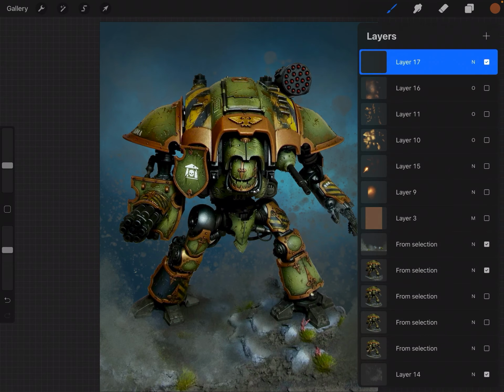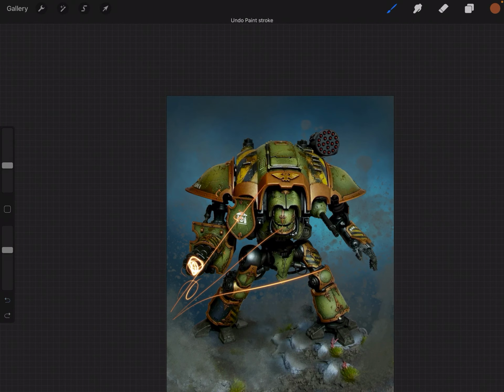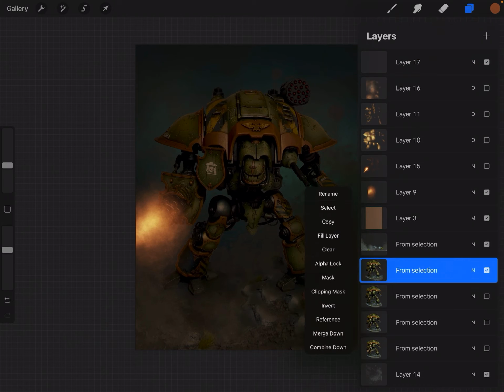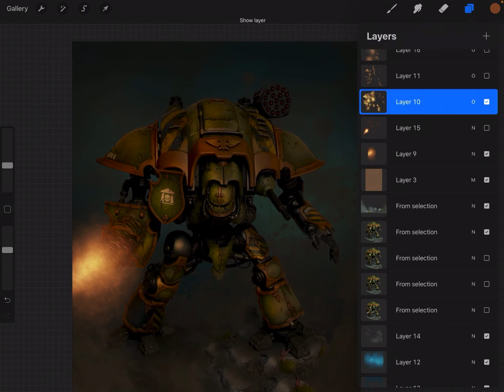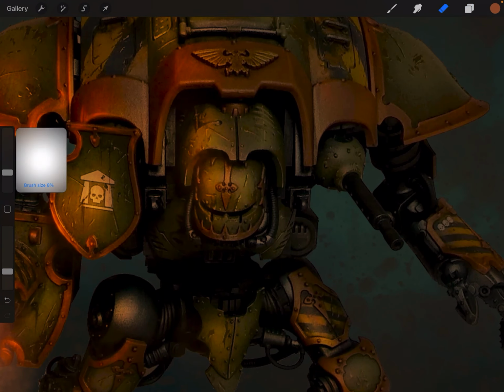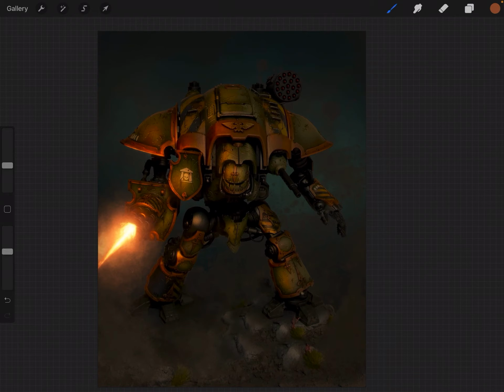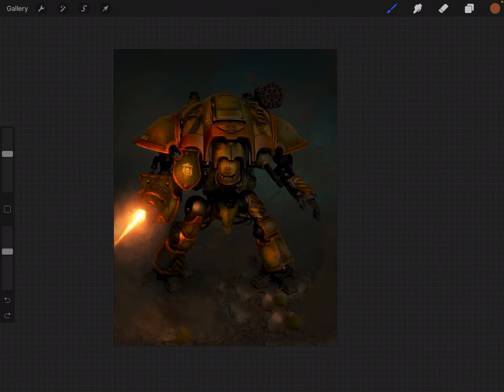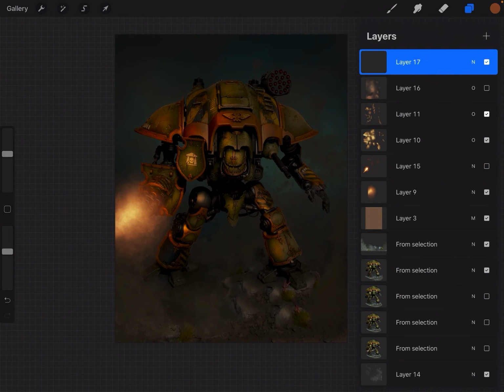How to photo edit Warhammer miniatures in Procreate #3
Tutorial 3 covers lighting/shading and what tools and layers I use.. If you have any questions please just ask in comments!

ArtistsEmpire.com is now live so please swing by!

If you enjoy these please press that LIKE button! With such a small channel the likes go a long way in boosting these so more people get to see. Thank you if you do! Also constructive feedback is welcomed because I am still very new to presenting information in video format.

Follow AE on twitter for the best way to get your image featured on the Wednesday's YouTube livestream

For good karma :) support freepaintover day and help people get free paintovers (I enjoy painting over random peoples works and hopefully letting them see their models in a new way, this helps greatly)

Most importantly have a great day and thank you for taking the time!